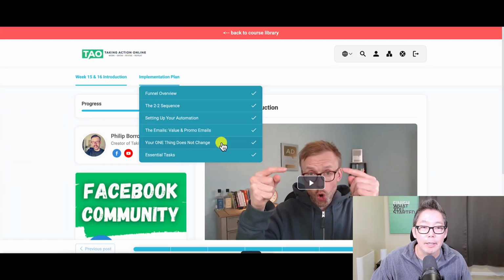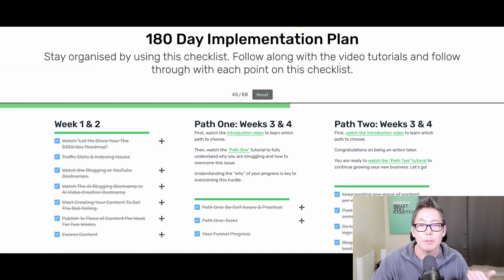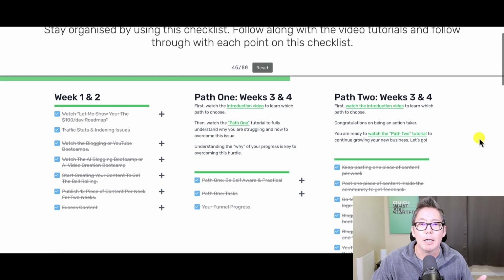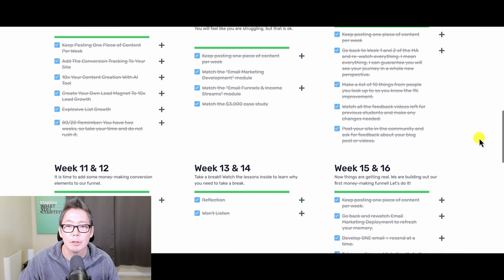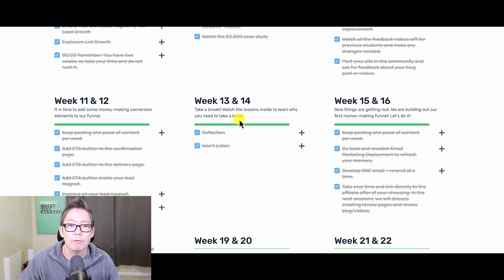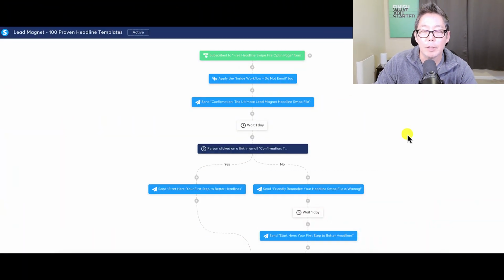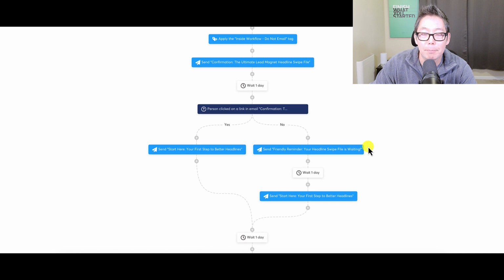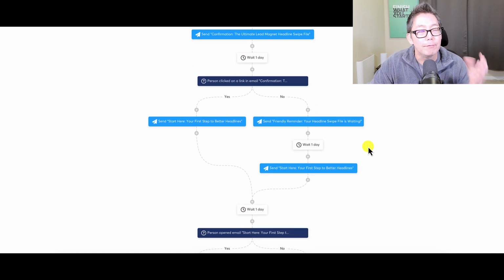YouTube Affiliate Journey | Week 15 & 16 Update | Cash Automation Begins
In this video, I’ll update you on Weeks 15 & 16 of the TAO Marketing Academy. I show you my email automation that includes both value-driven and promotional emails (along with resends). And I update you on the progress of my YouTube channel and discuss the interesting developments that have happened over the holidays.

Are you interested in following along with me? Then get access to TAO and let’s do this together!

🟢 CASE STUDY - How I'm Using YouTube to Build a Profitable Affiliate Business with Taking Action

Some of the links in this description may be affiliate links, which means I receive a small commission at NO ADDITIONAL cost to you if you decide to purchase something. Thank you for supporting my channel!